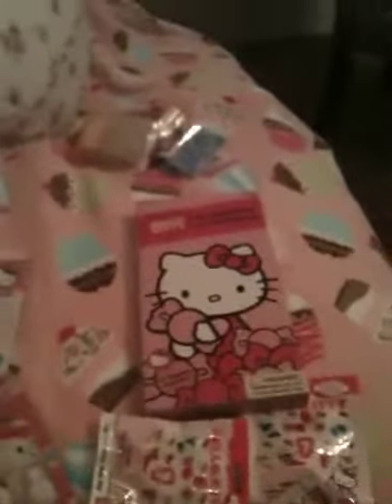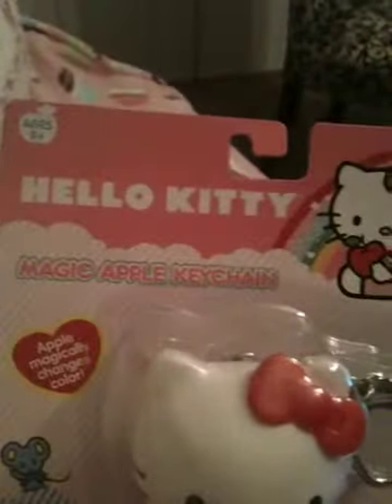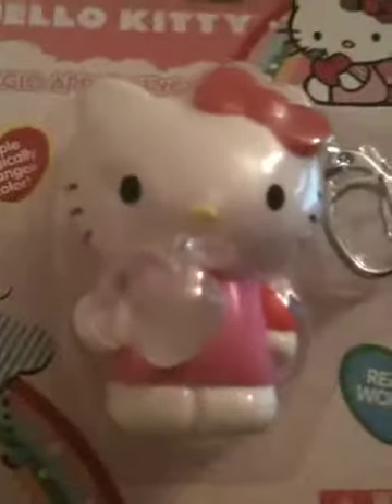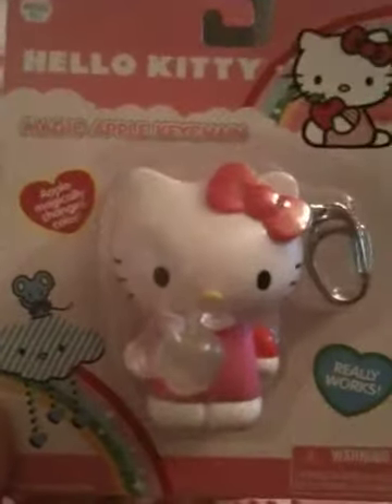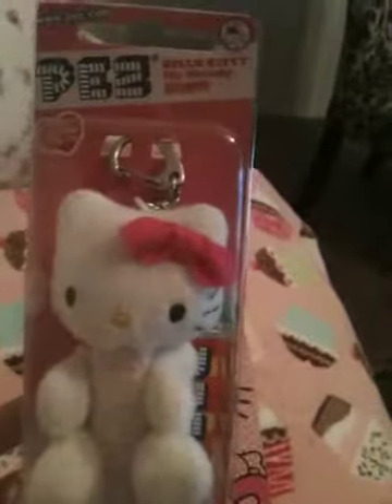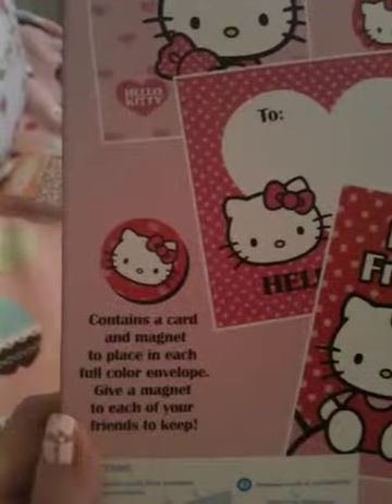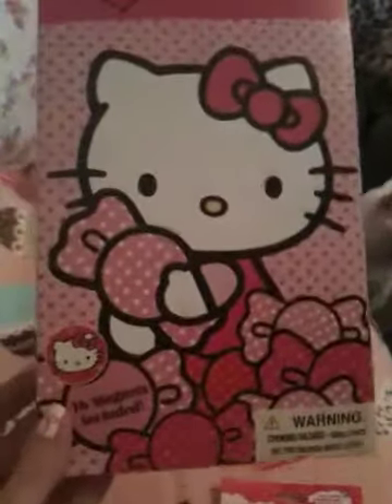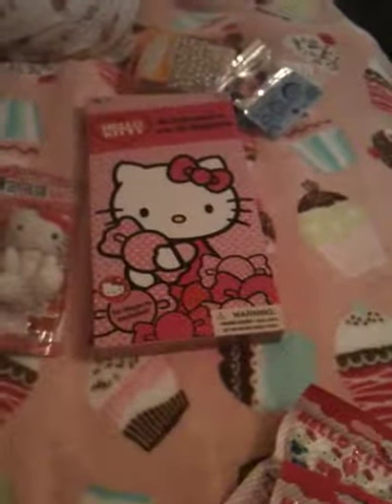Mini Hello Kitty Haul!!!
Few Hello Kitty things I got at Toys R Us and Target! =^_^=